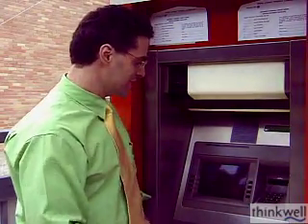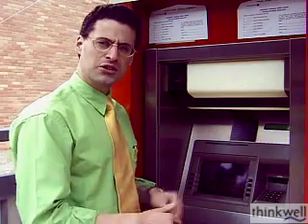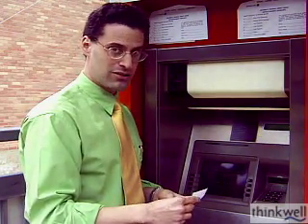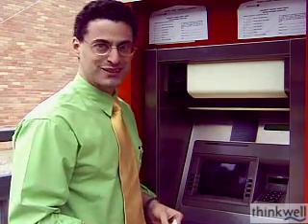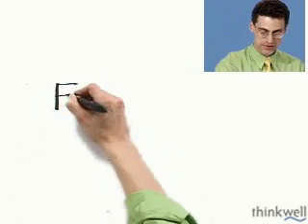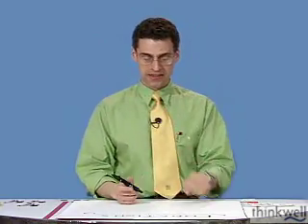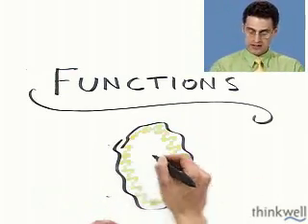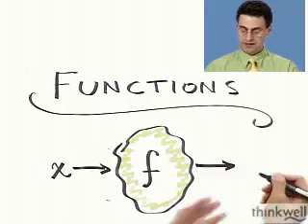Functions from Thinkwell Calculus - Preview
Try Thinkwell Video Calculus for Free. Click this link to try Thinkwell free, no credit card required.